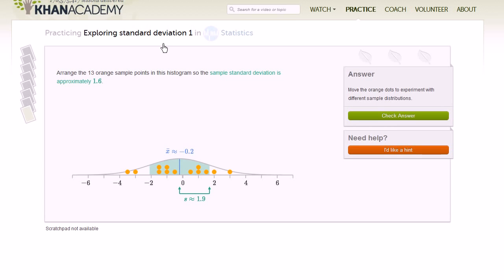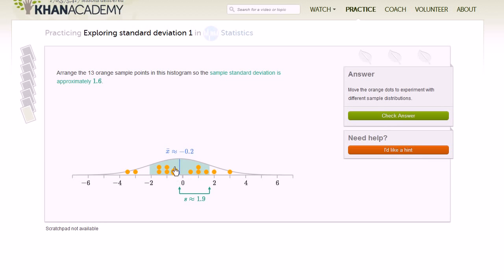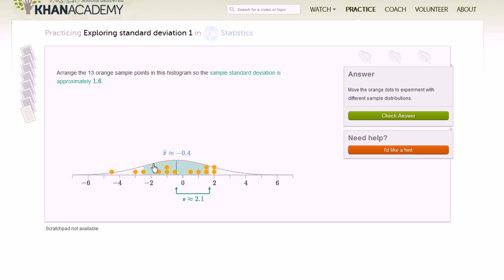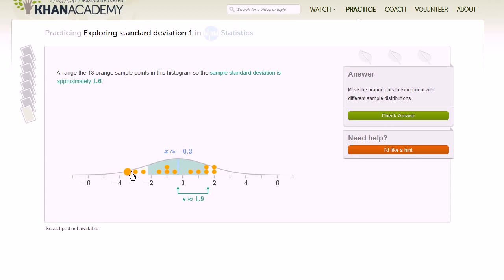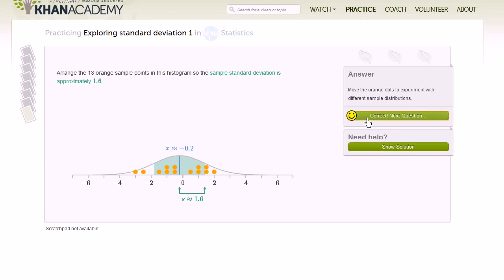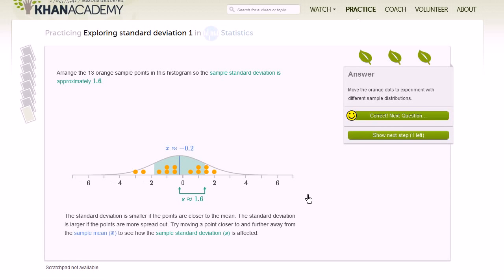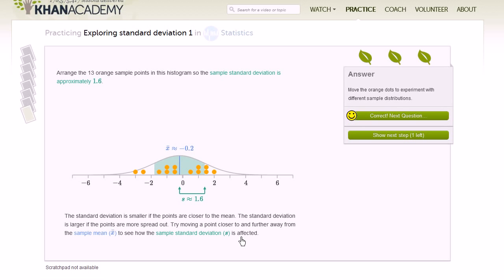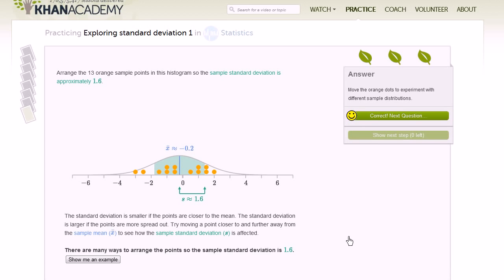Exploring Standard Deviation 1 Module